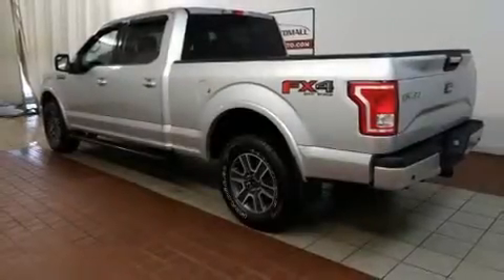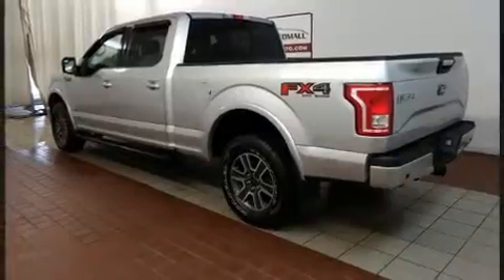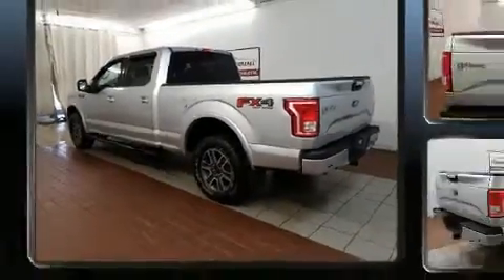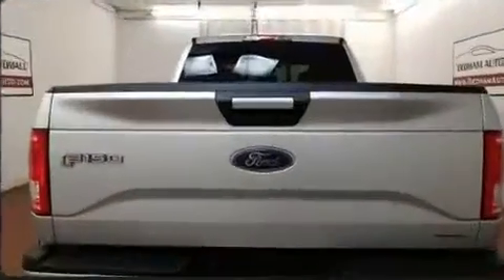2015 Ford F-150 in Dedham, MA 02026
You can expect a lot from the 2015 Ford F-150. With just over 15,000 miles on the odometer, you'll be sure to appreciate this model's condition and value. Ford prioritized comfort and style by including: a tachometer, variably intermittent wipers, a rear step bumper, an outside temperature display, telescoping steering wheel, and a split folding rear seat. Ford ensures the safety and security of its passengers with equipment such as: head curtain airbags, front side impact airbags, traction control, brake assist, ignition disabling, and 4 wheel disc brakes with ABS. For added security, dynamic Stability Control supplements the drivetrain. It also arrives with a Carfax history report, providing you peace of mind with detailed information. Our experienced sales staff is eager to share its knowledge and enthusiasm with you. They'll work with you to find the right vehicle at a price you can afford. We are here to help you.